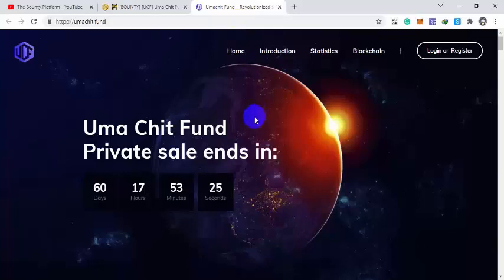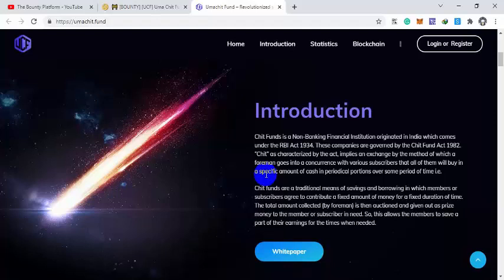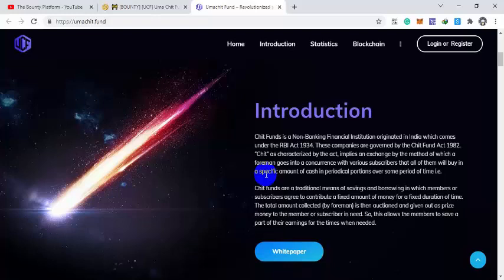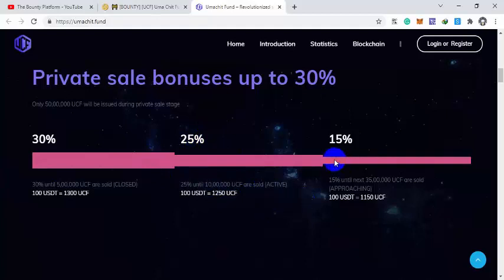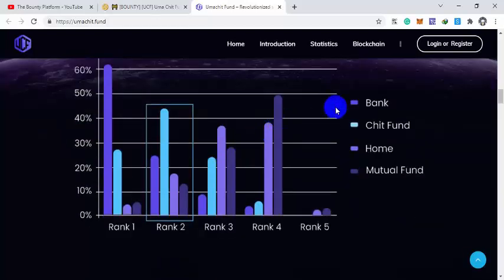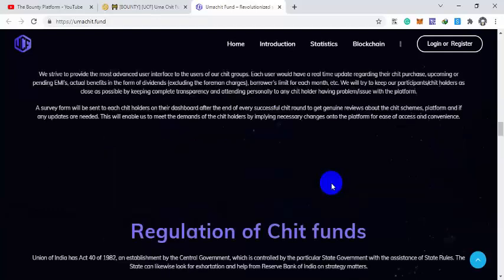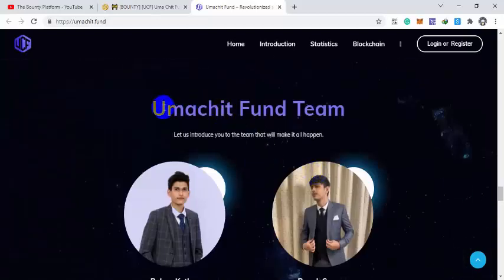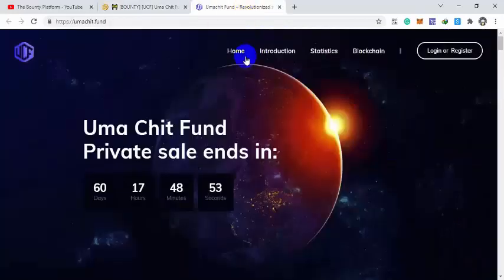Uma Chit Fund - my review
PROOF:  Proof of Authentication Post
Bitcointalk Username: mrmac886
 Ethereum Wallet Address: 0xD181CBE9297E33f065e36e1300b00445679d6852